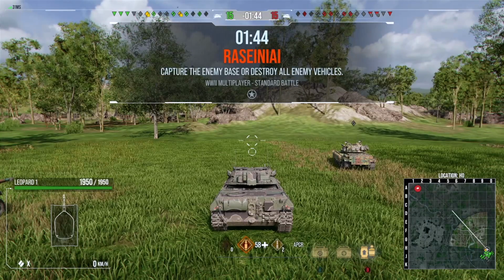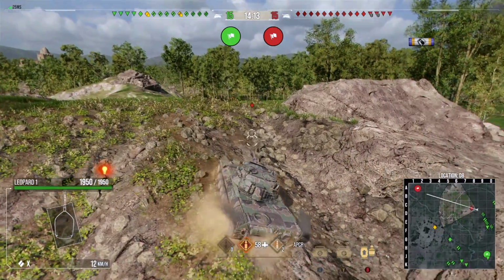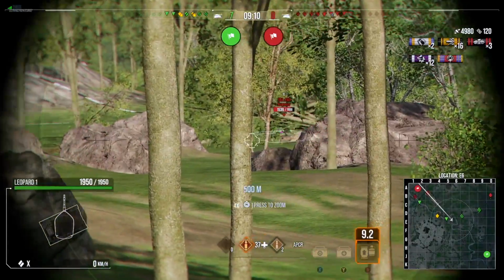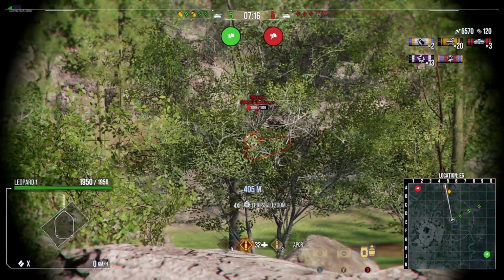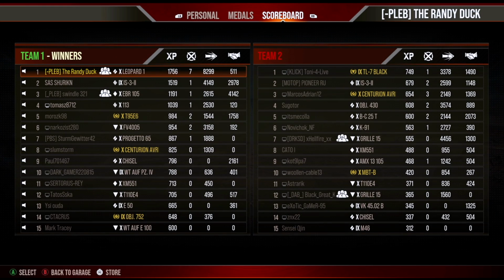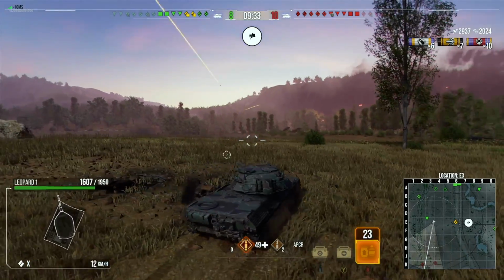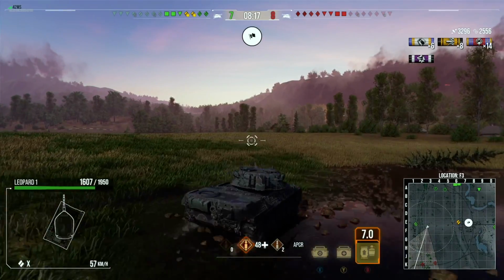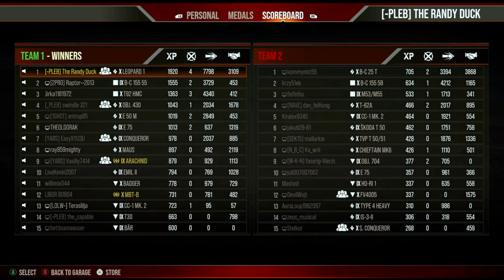Leopard 1: Incredible Buff! II Wot Console - World of Tanks Console Modern Armour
World Of Tanks Console gameplay of the tier 10 German medium tank the Leopard 1. In wotconsole and world of tanks console modern armour.